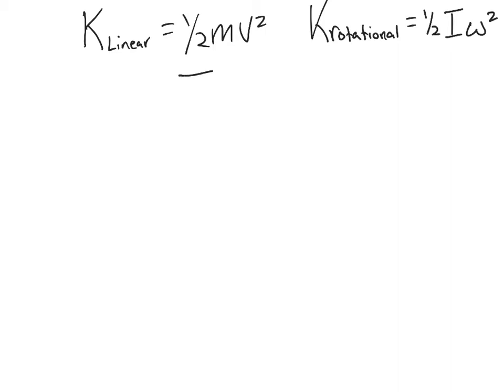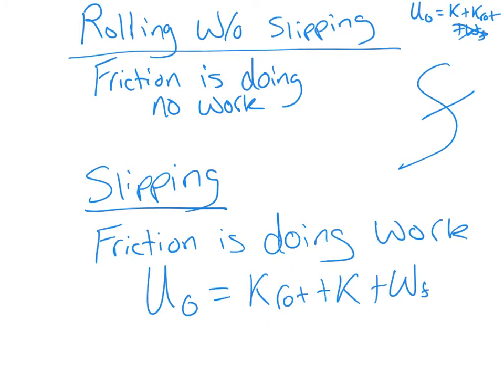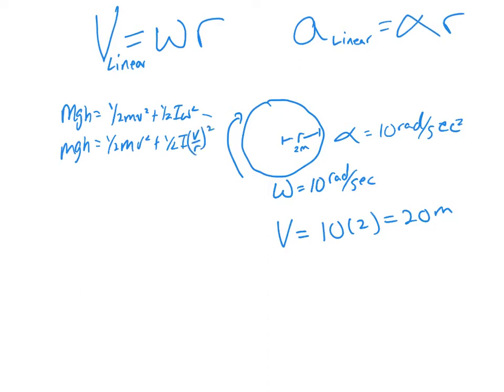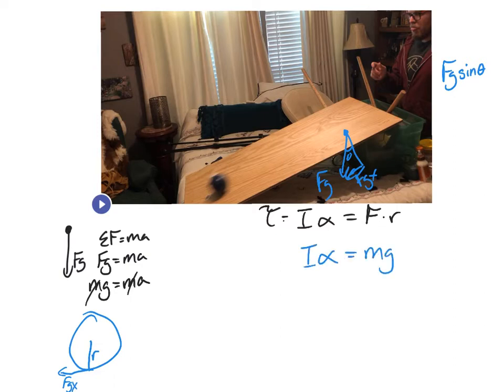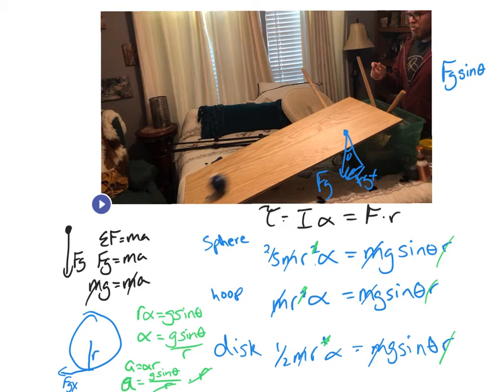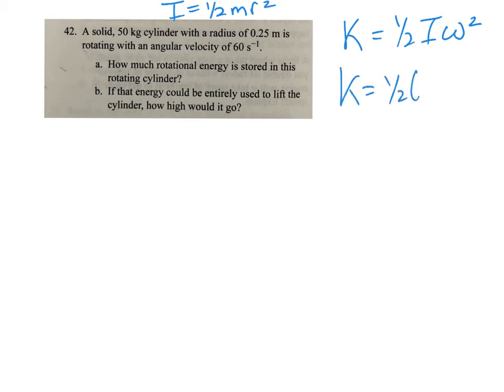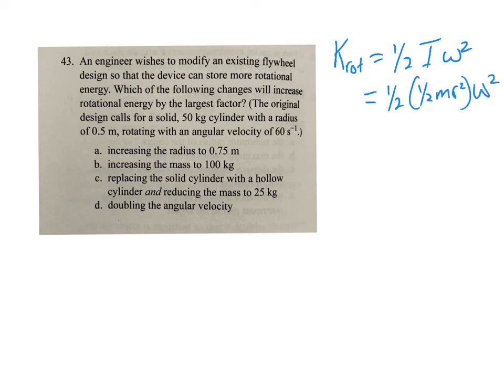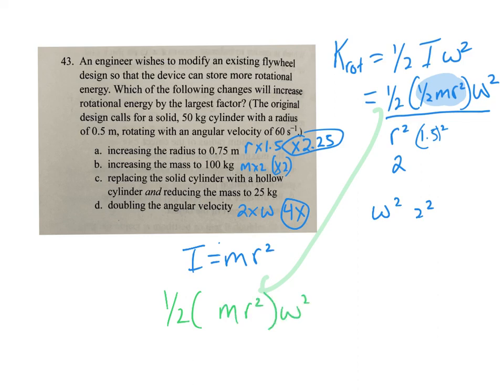Rotational KE Notes